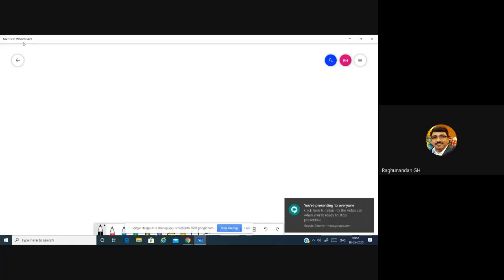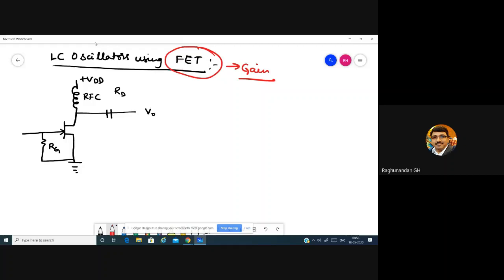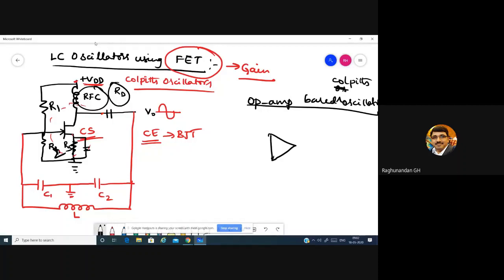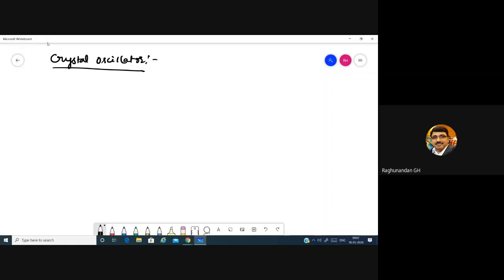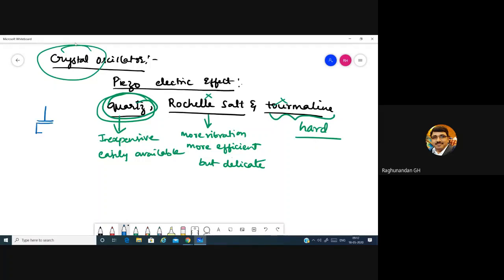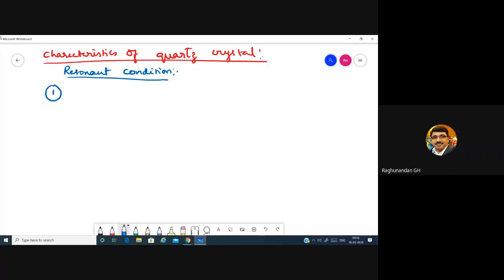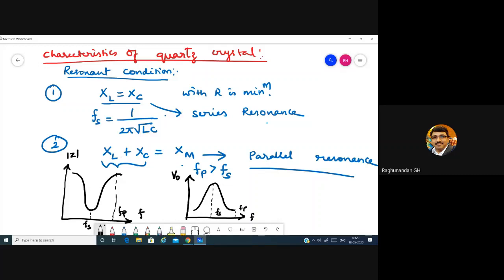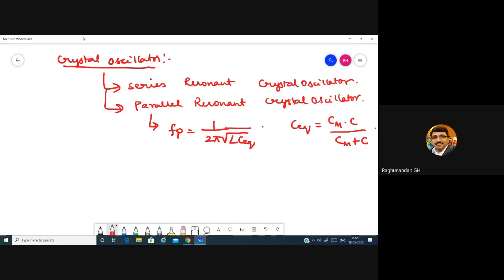Lecture Series 26 Oscillators Part 4 by Prof Raghunandan G H